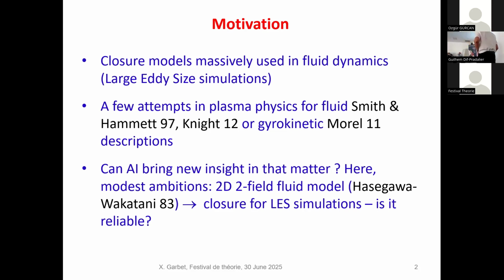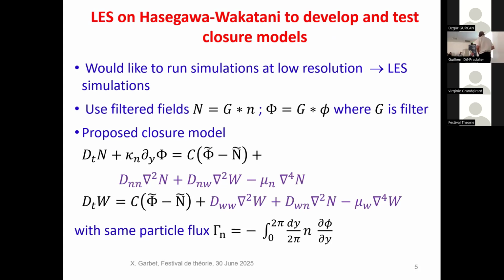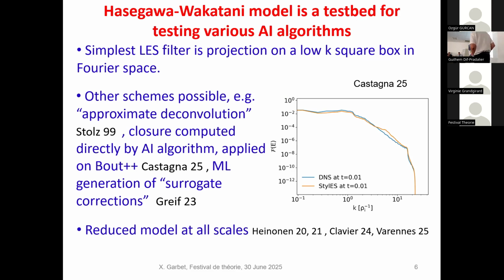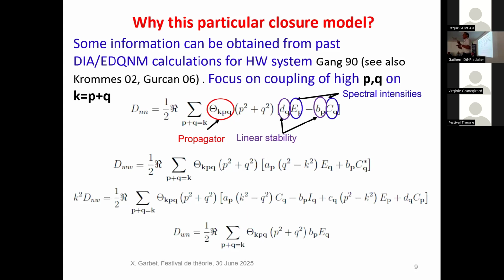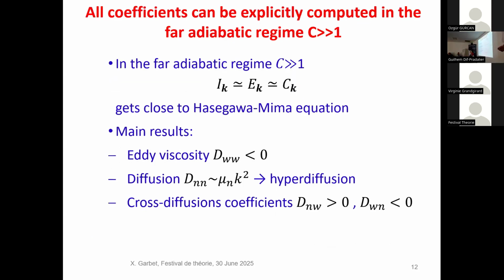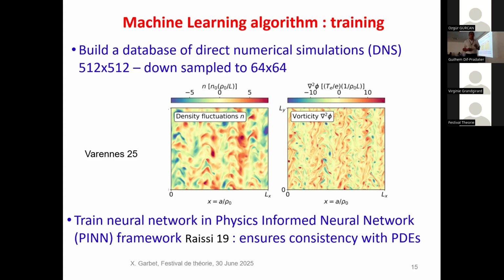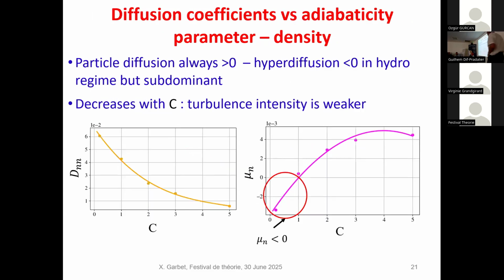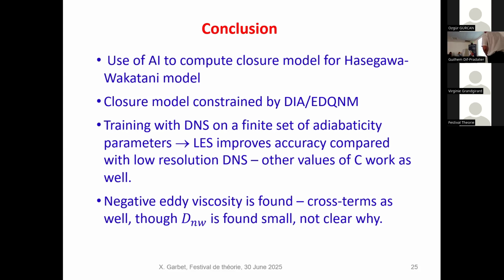Festival de Theorie 2025 - XGarbet